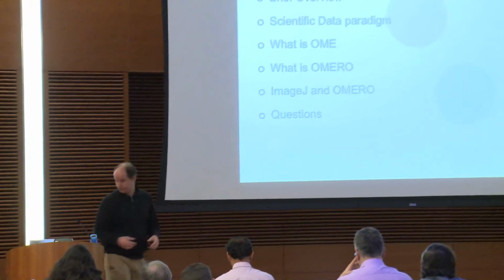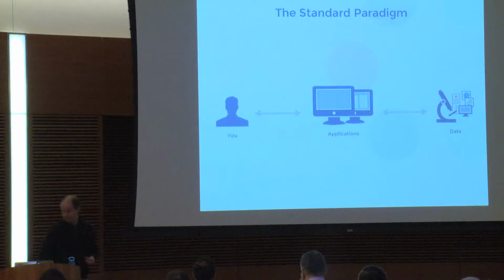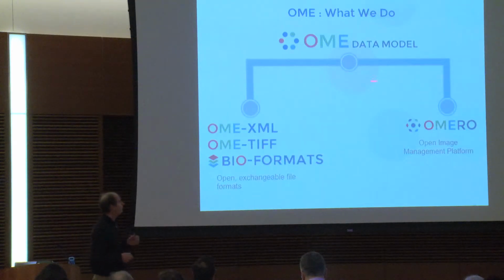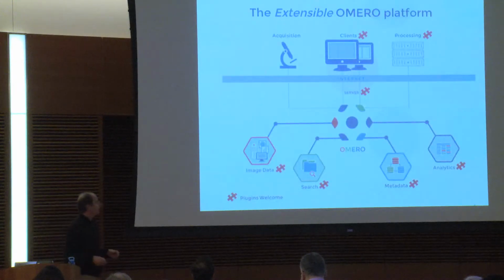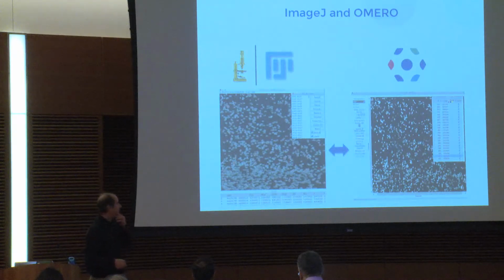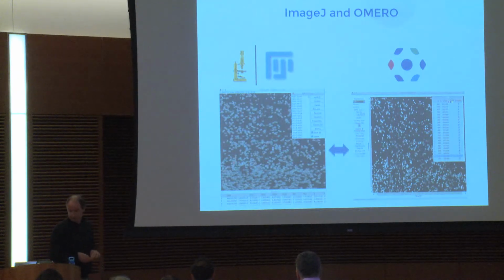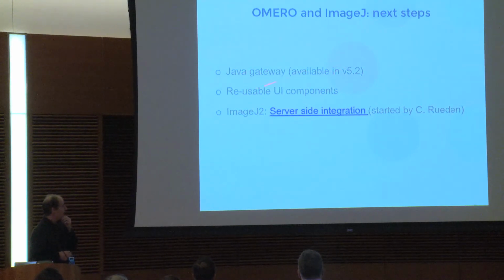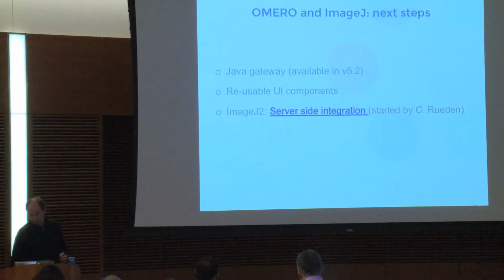Image J Conference Friday Forum Part 17 Petr Walczysko